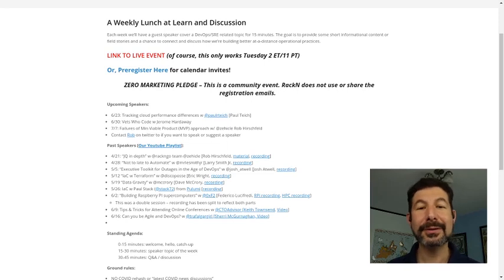Cloud Performance Measurement [Distance DevOps June 24]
Paul Teich leads a spirited and VERY DEEP discussion in how Liftr discovers hidden information about the clouds and then talks about how to balance performance vs cost vs availability.
We also talk about ARM vs Intel vs AMD.